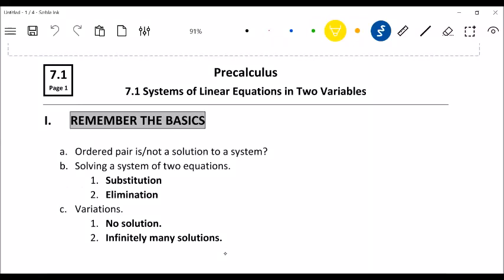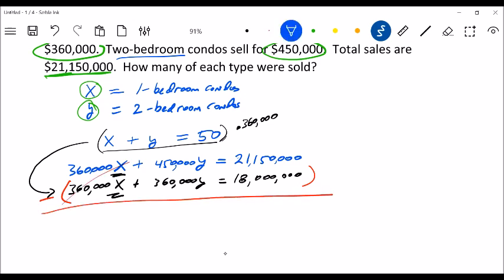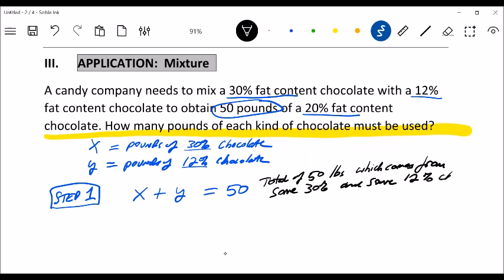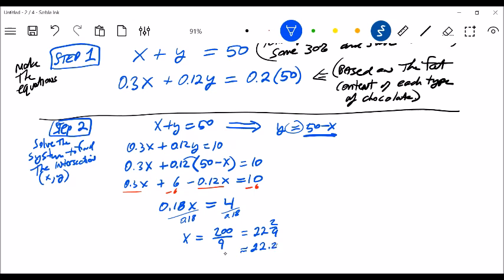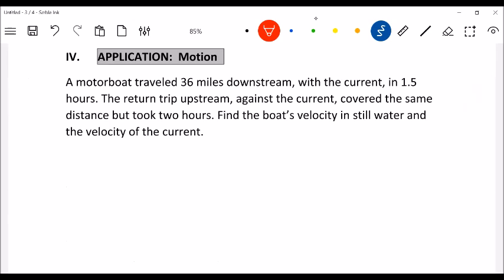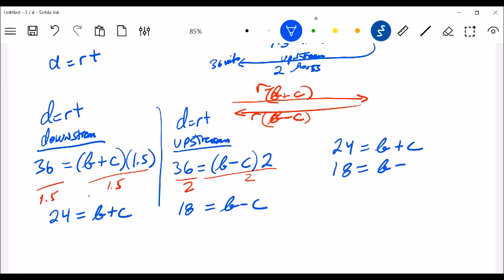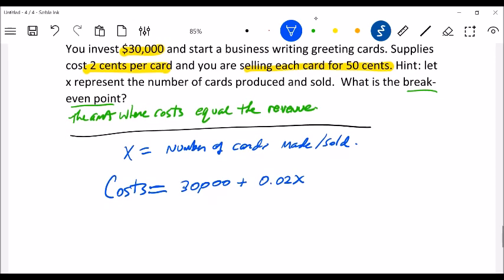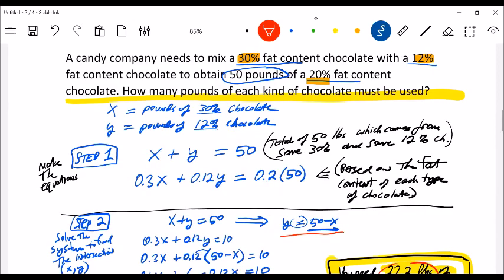7.1 Systems of Linear Eqns 2 Variables